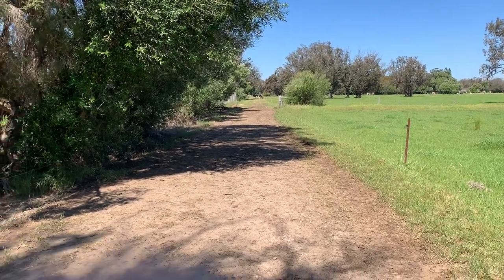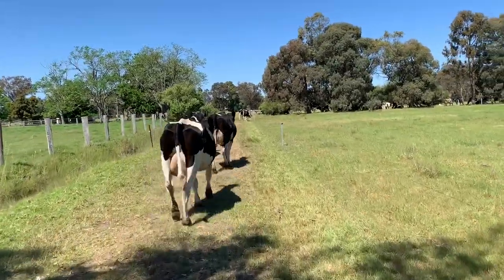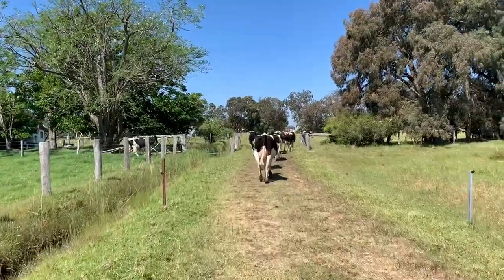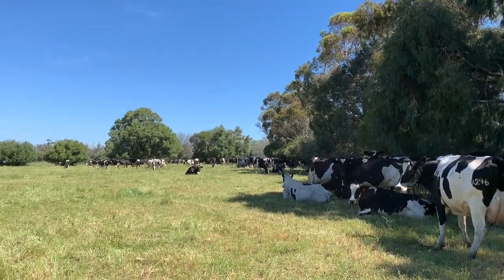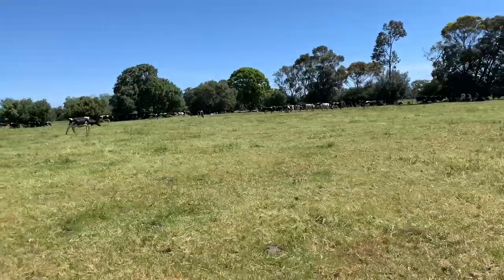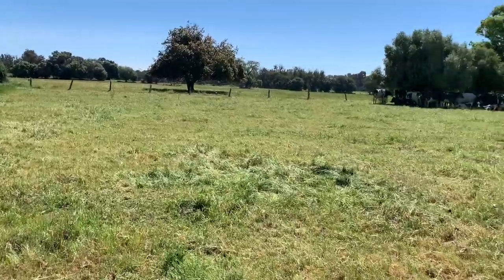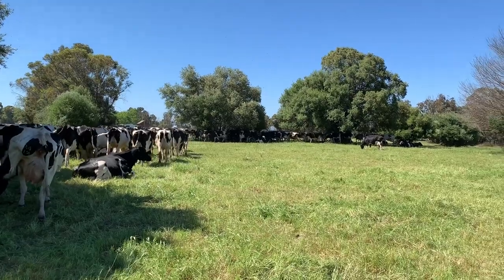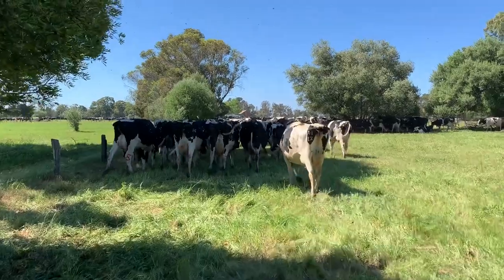Dairy Cows in Spring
Getting the cows in from the farthest paddocks in Spring 2019